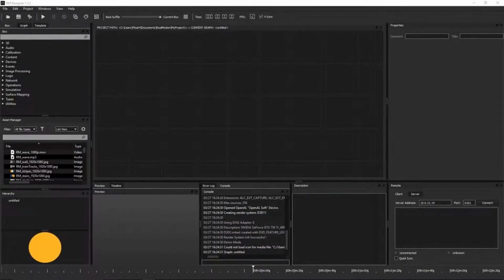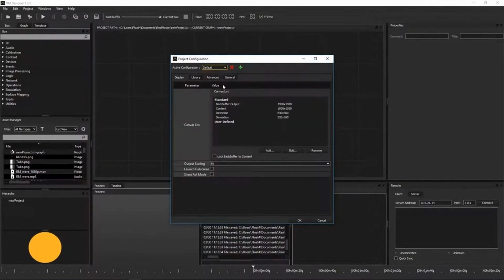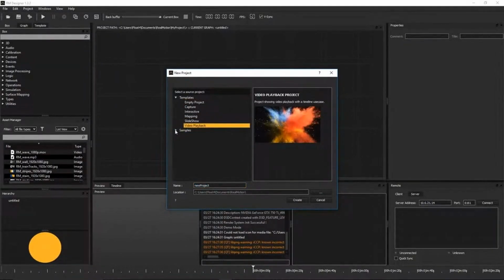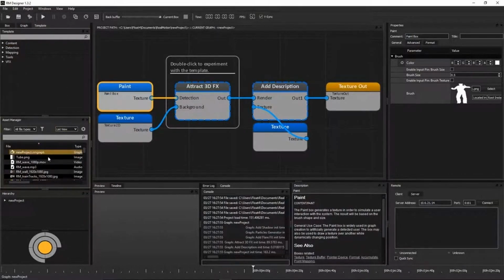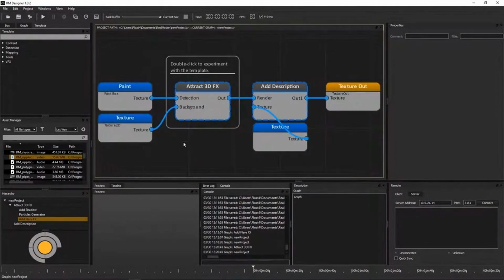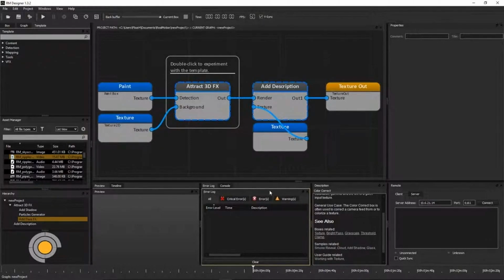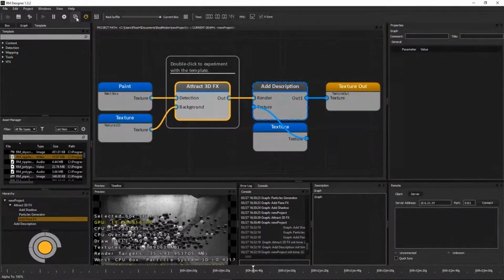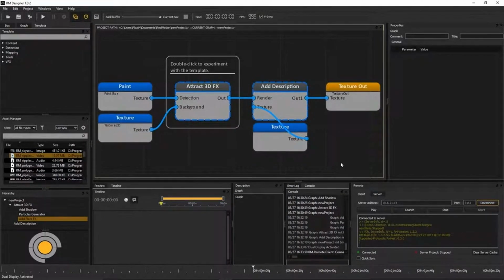Realmotion™ Tutorials - User Interface Overview